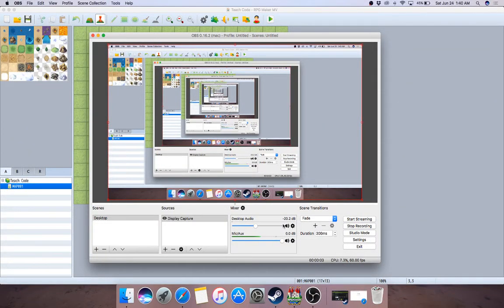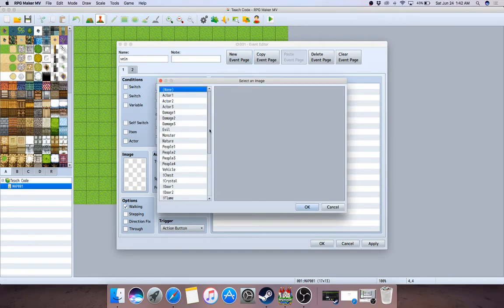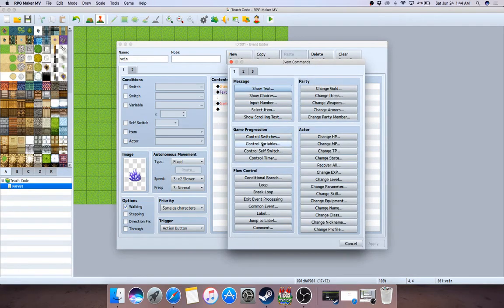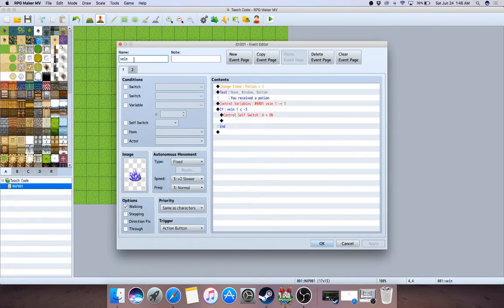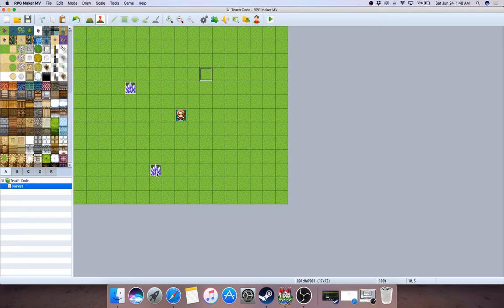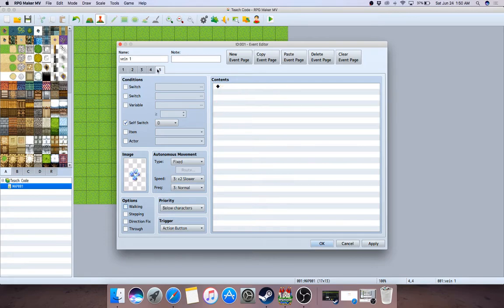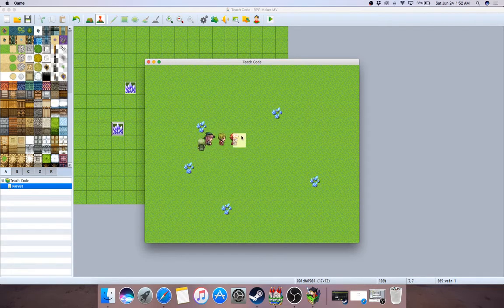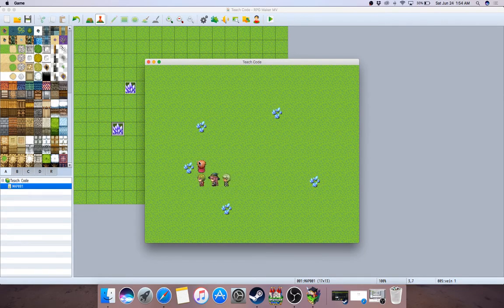Coding Lesson 1: RPG Maker Beginner and intermediate Mining Events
This video shows you to program mining (or fishing/digging/lumberjack/etc.) events into your RPG Maker game.

This coding lesson covers the beginner way (most people teach this way, NEVER USE IT) and the intermediate way.

I will show you the expert, never before taught anywhere, way in the next video!

Lesson: Do NOT use global variables or parallel processing for simple events like mining, fishing, digging, etc!!! AHH!

Secret to Expert technique: I worded it poorly, but its turning a global variable into a local variable lol.

My Game:

Killer Gin
Expected Early Release on STEAM Oct 2017.